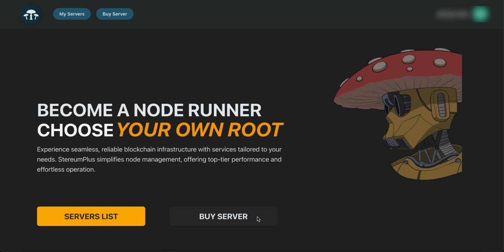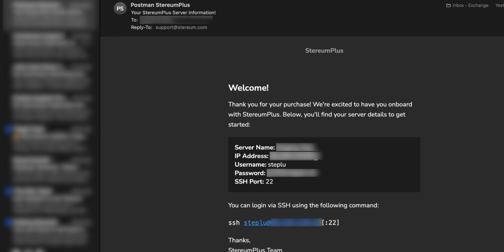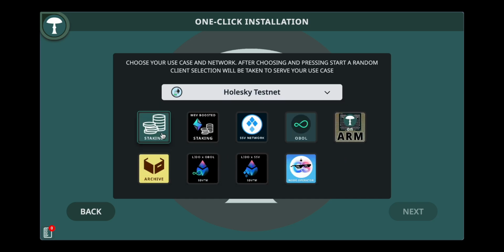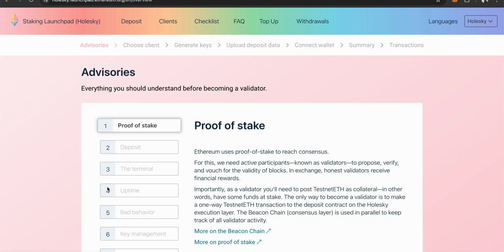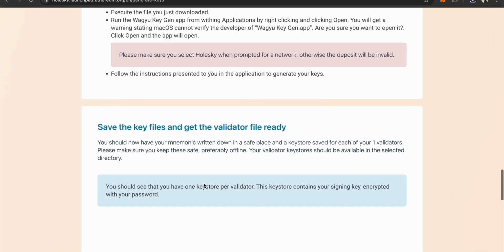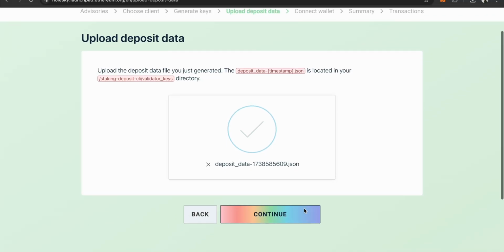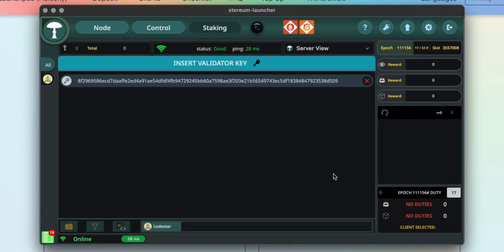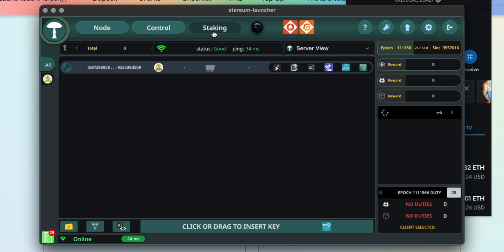Step by Step Tutorial - Ethereum Solo Staking with 32 ETH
Learn how to solo stake Ethereum with your own Ethereum node using StereumPlus and Stereum! This Ethereum step-by-step solo staking guide walks you through acquiring a cloud server, setting up an Ethereum node, generating validator keys, and making your deposit in less than 5 minutes. Start your solo staking journey today and participate in Ethereum's decentralization.